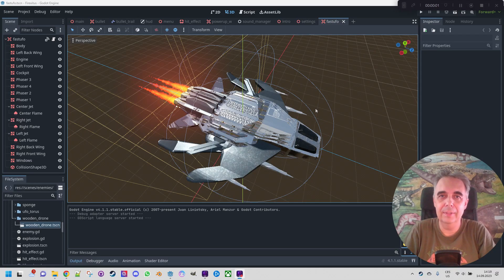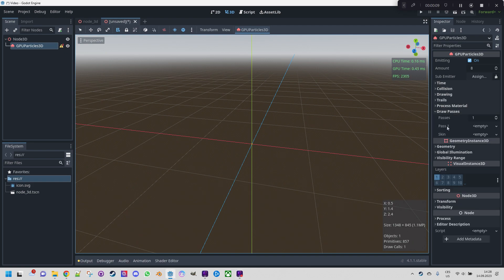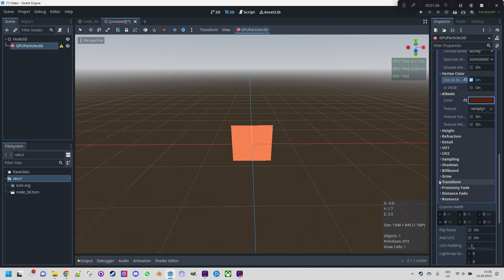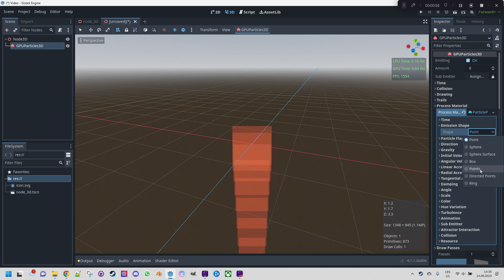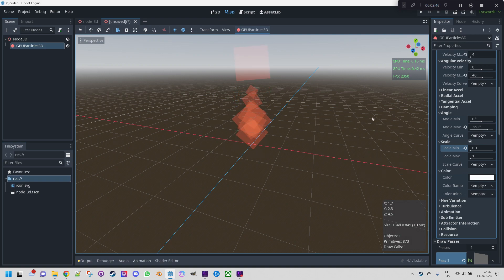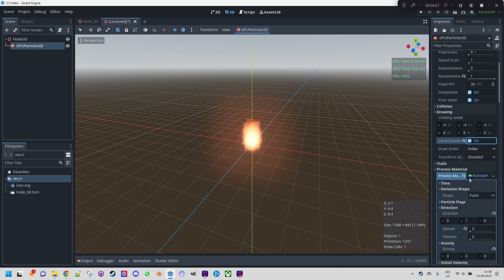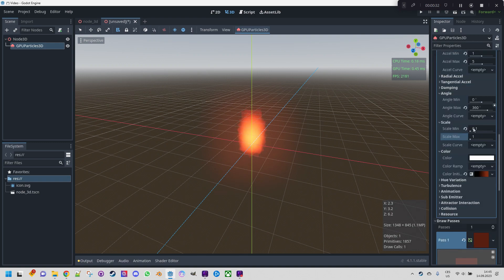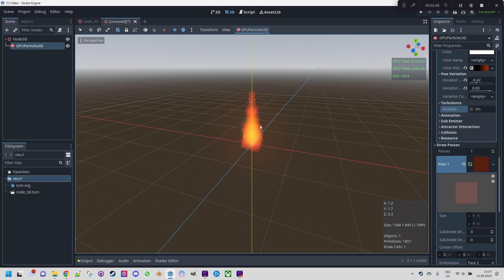Godot 4: Fire Particle Effect (from an empty scene to a customizable fire, no code required)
Hi everyone. I recorded this video to show how easily you can create a fire effect using particles in Godot 4. I'm already using this effect in my own game, and I think it looks quite decent. Let's create a particle fire together from scratch.

Do you want to learn more about programming games in Godot 4?